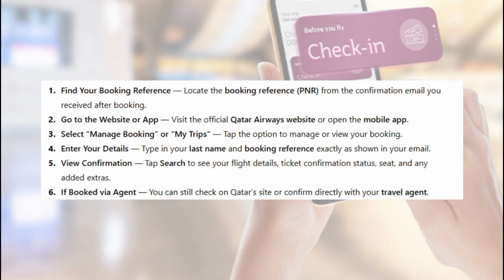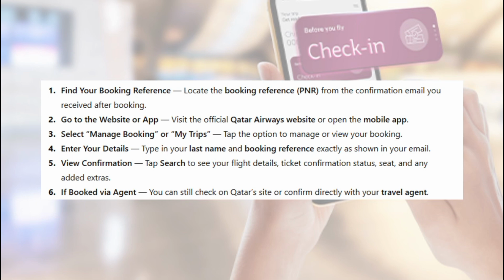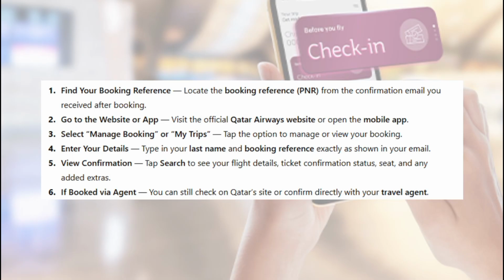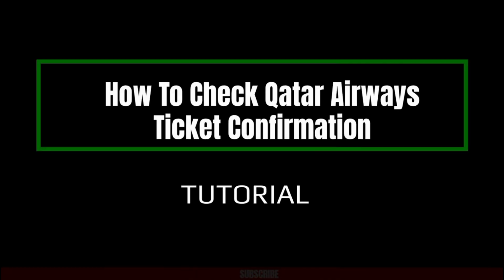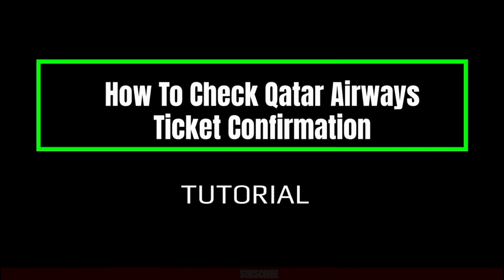How to Check Qatar Airways Ticket Confirmation | Qatar Airways Booking Status Check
Learn how to check your Qatar Airways ticket confirmation and verify your booking status online step by step. Easily find your flight details, seat selection, and e-ticket status using your PNR booking reference.

Planning a trip or need help with flight itineraries, visa documentation, or travel planning? Get professional travel services on Fiverr:

⏱️ Timestamps:
[00:00:00] - Overview: Qatar Airways Ticket Confirmation
[00:00:09] - Step 1: Locate Your Booking Reference (PNR)
[00:00:17] - Step 2: Open Qatar Airways Website or App
[00:00:32] - Step 3: Go to Manage Booking / My Trips
[00:00:41] - Step 4: Enter Last Name and Booking Reference
[00:00:48] - Step 5: View Flight Details & Ticket Status
[00:00:56] - Checking Bookings Made Through Travel Agents